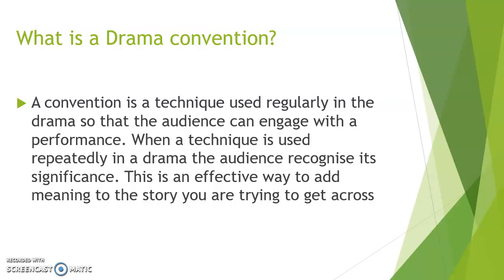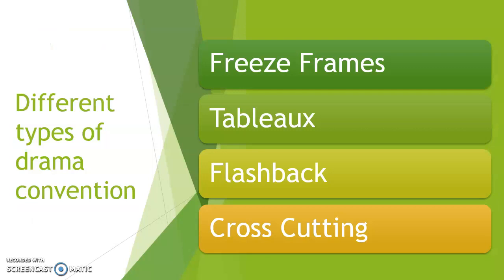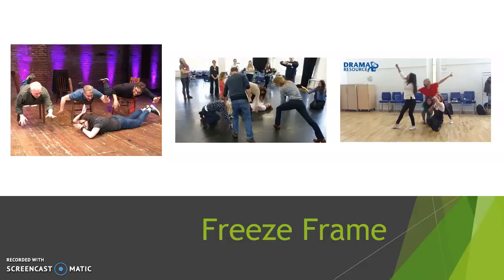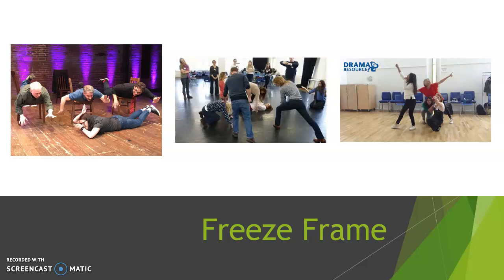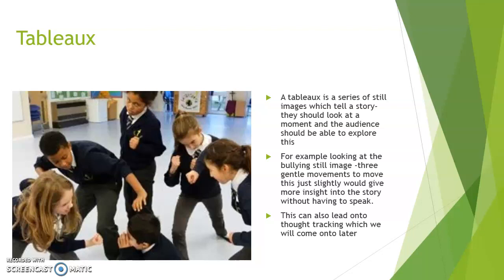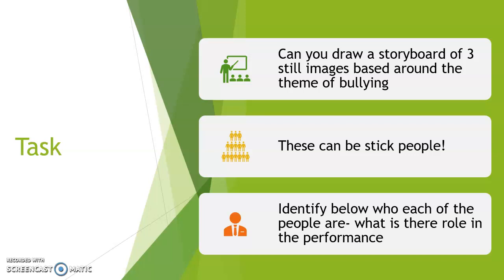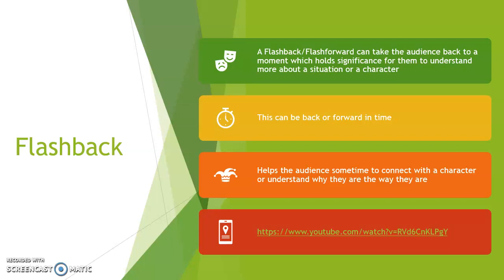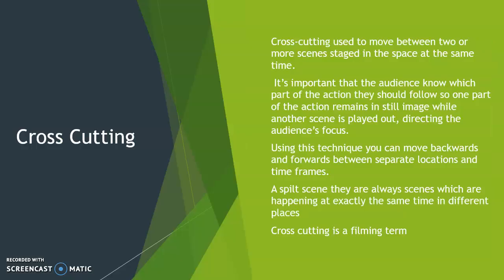Drama Lesson 4